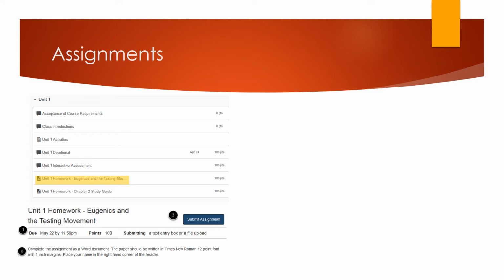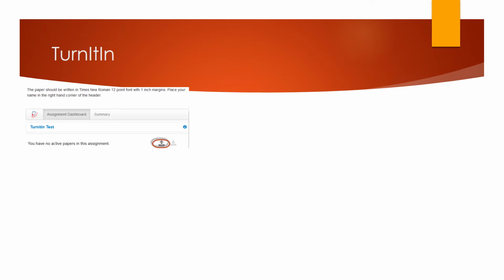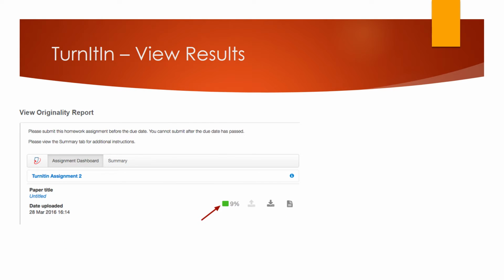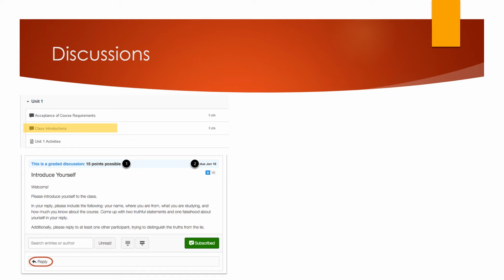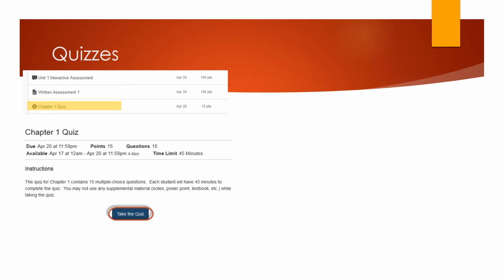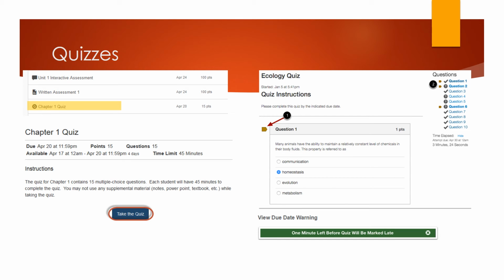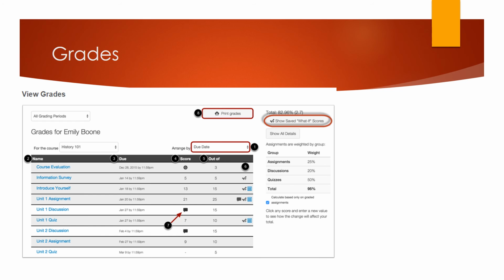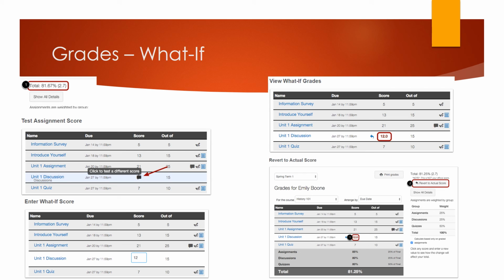Canvas Student Training, Assessments and Grades